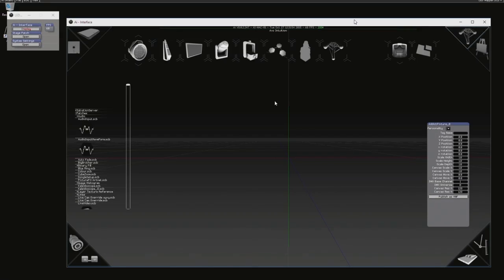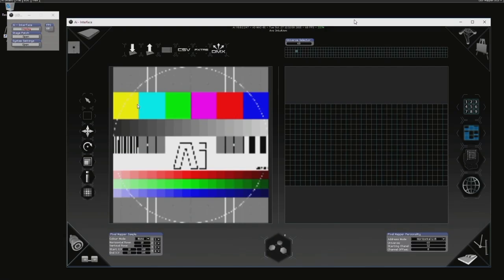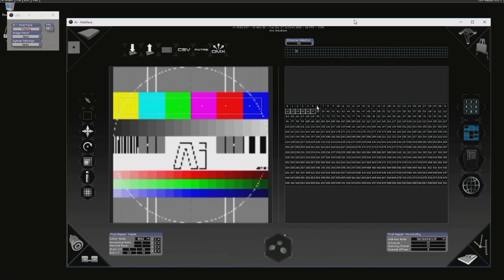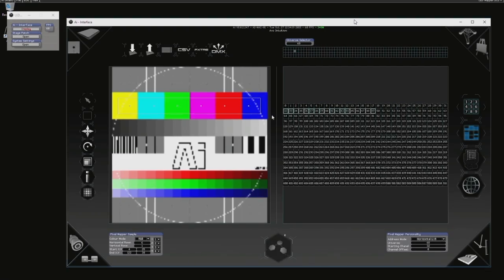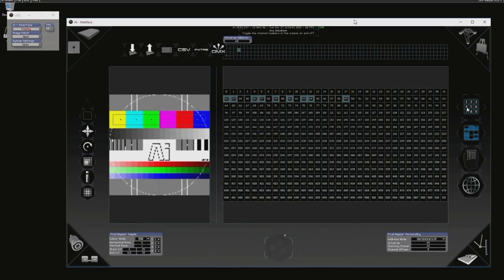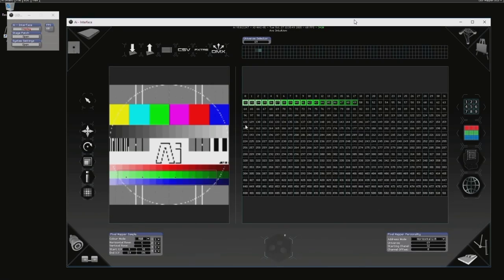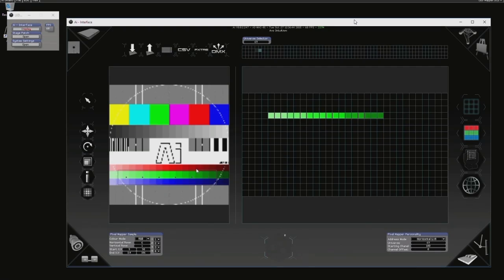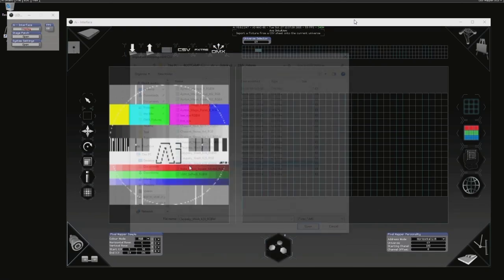Ai - LED mapper